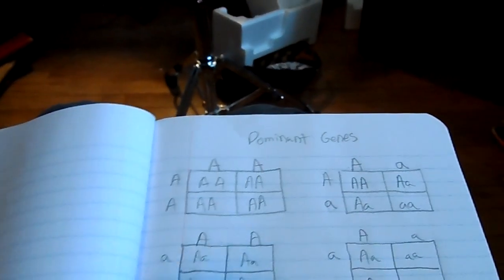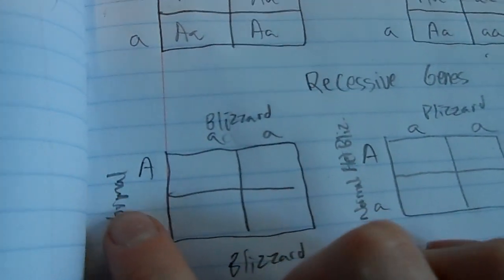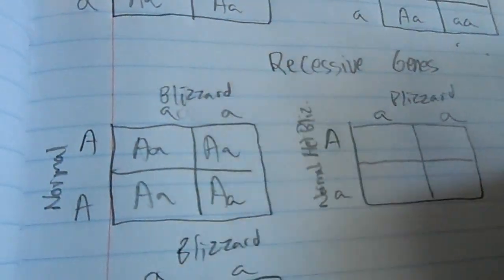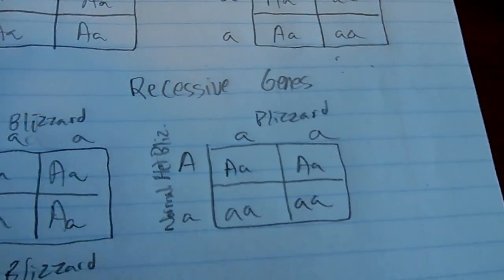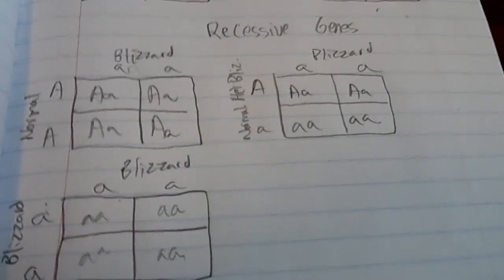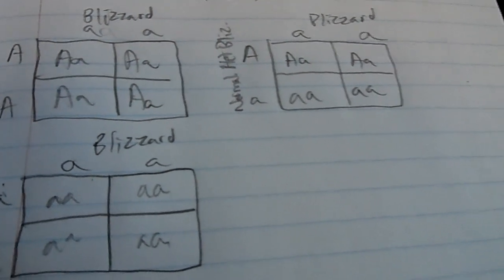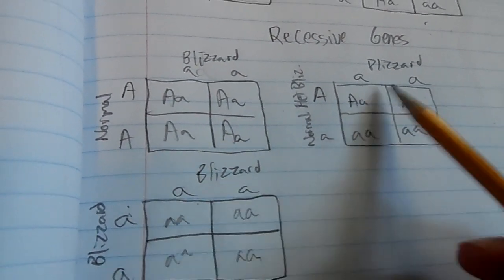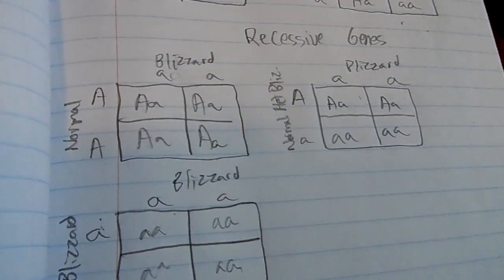Leopard Gecko Recessive Genes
Recessive Genes